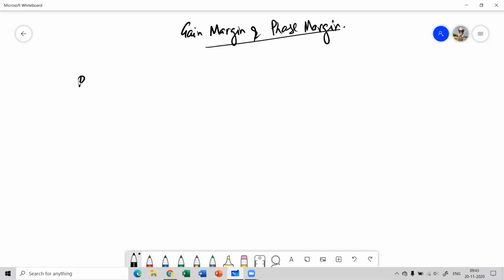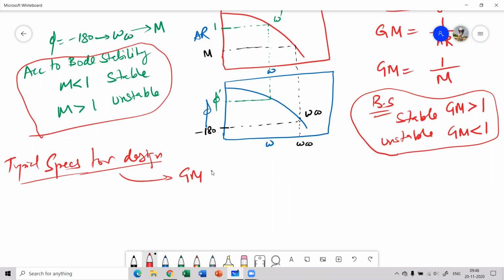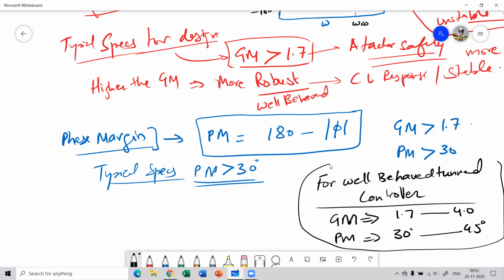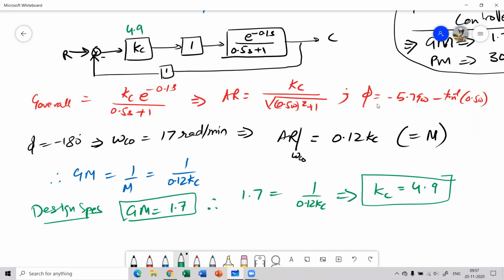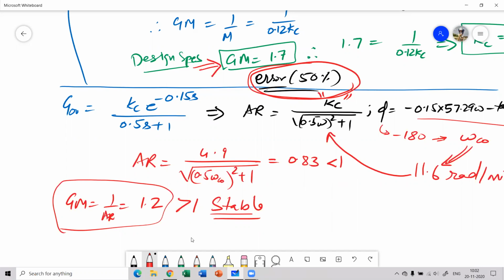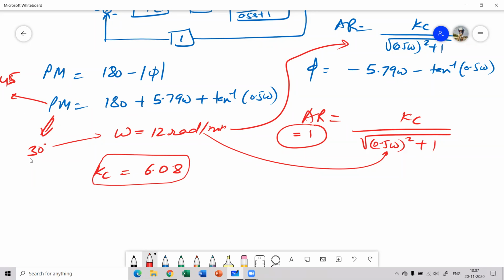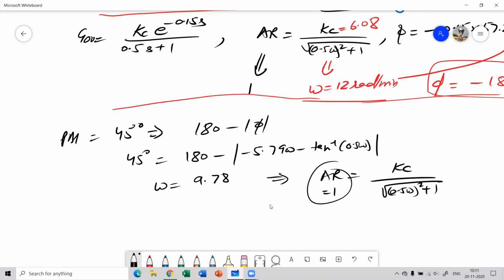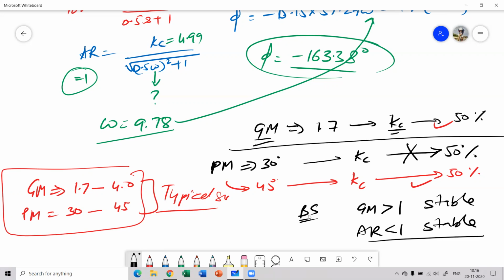Gain Margin & Phase Margin